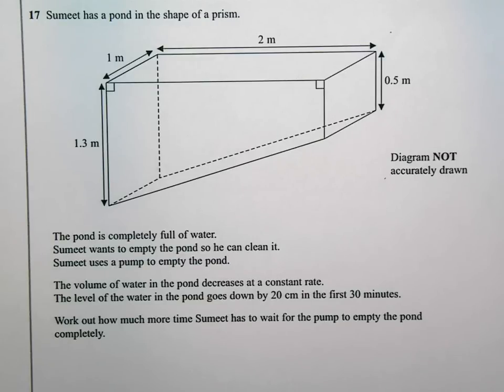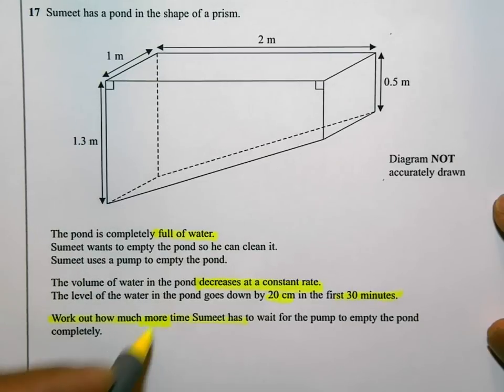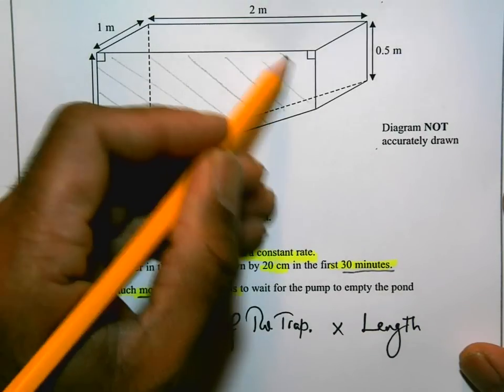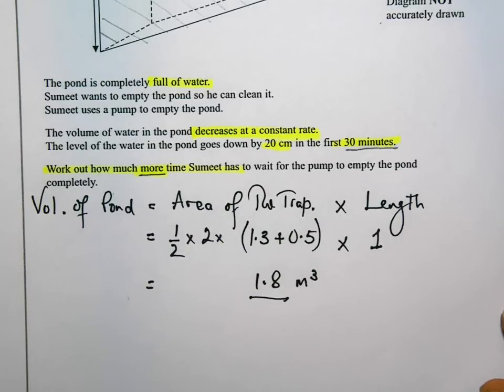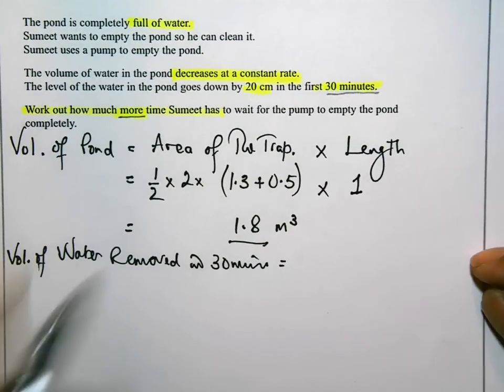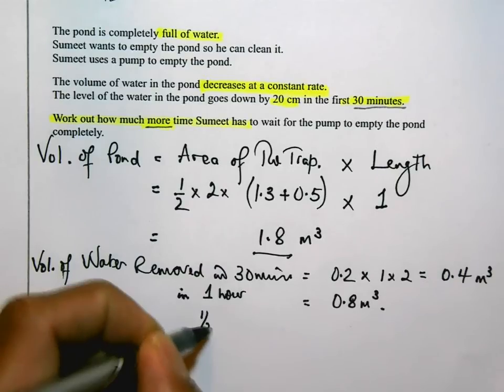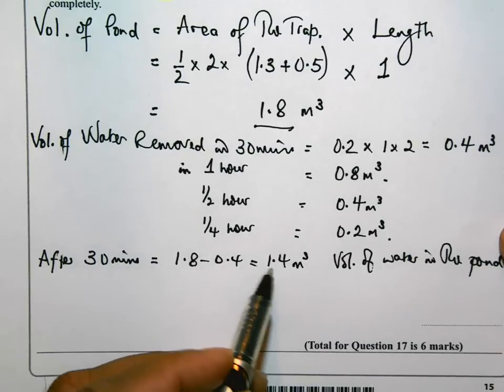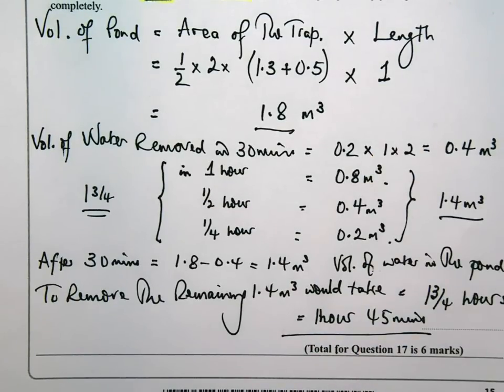Q17 June 2013 Higher P1